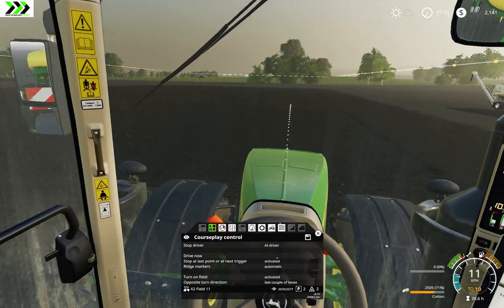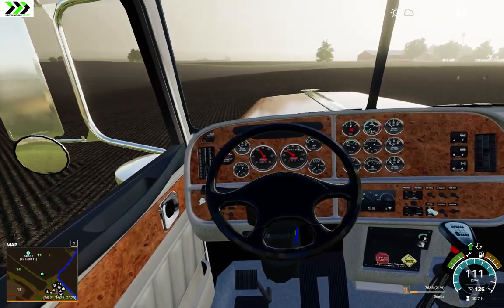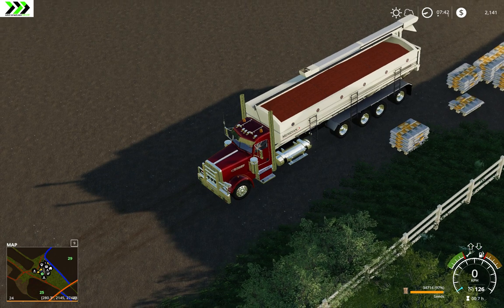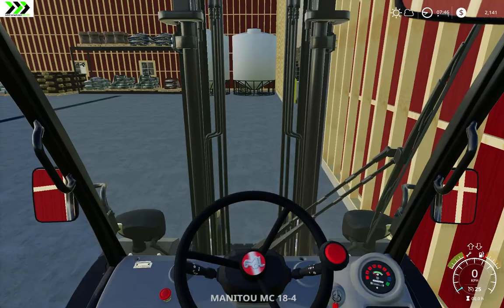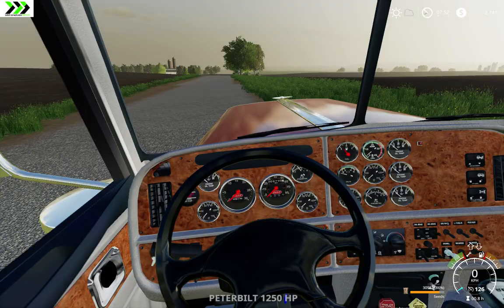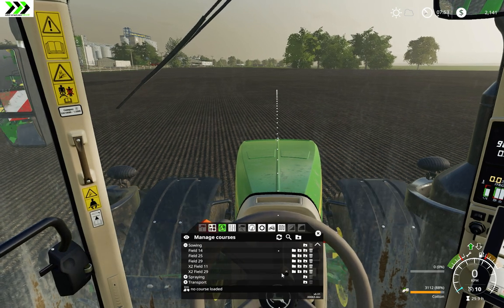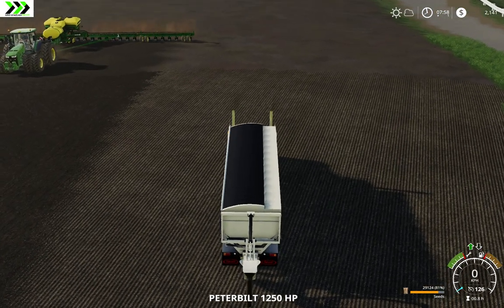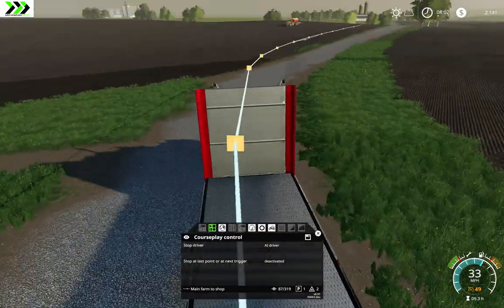County Line Let's Play #10 - New seed tender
***DLC***
John Deere Cotton

***VEHICLES***
John Deere R4045

***TRAILERS***
Kogel Autoload trailer

***TOOLS***
John Deere DB90

***OTHER MODS***
Real dirt control